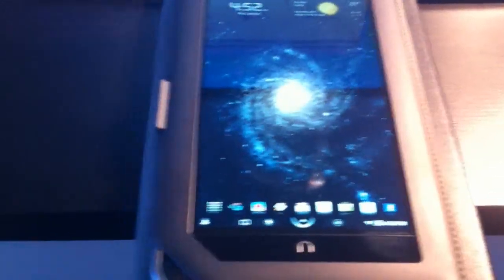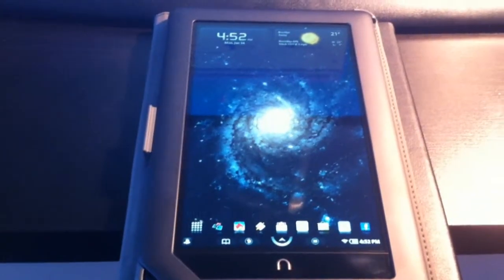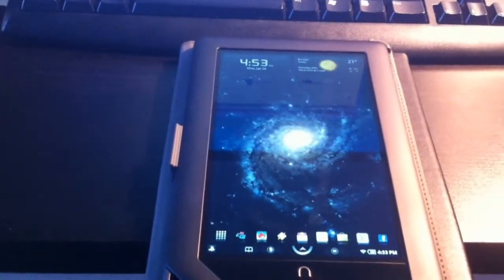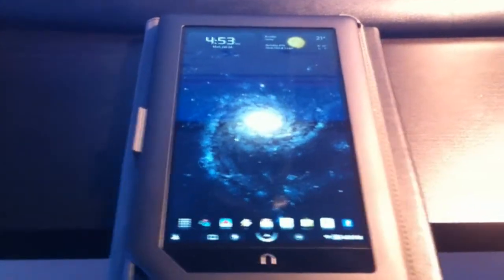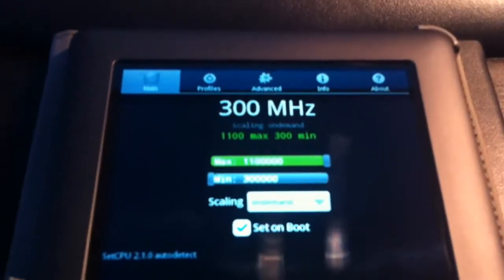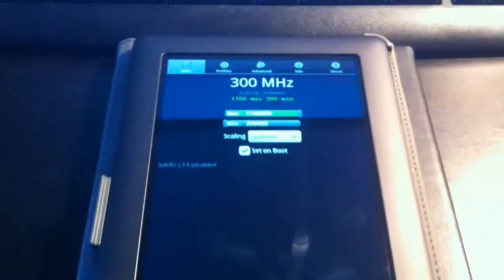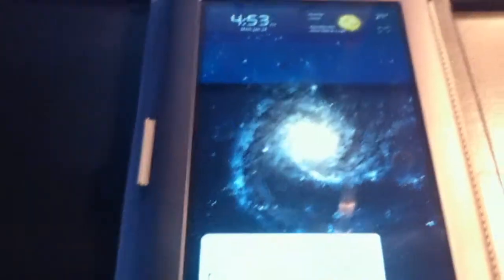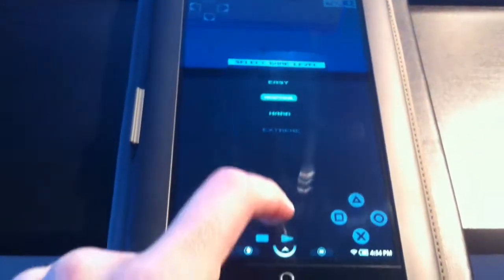Nook Color - Rooted - 1.1gHz OC and PSX Demo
Showing my nook color running at 1.1gHz OC and also a quick PSX Demo for MGS!